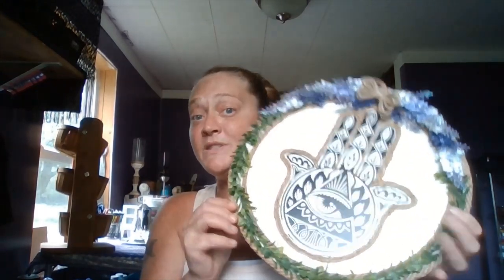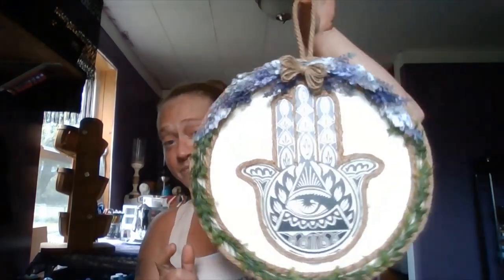New Things This Way Comes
Whats on the horizen for Pagan Pathways. Check out the video and let me know all your thoughts!

Make sure to leave a picture down below when you make yours. Witchcraft, pagan, and Wicca needs on a budget. Crafting on a budget. Witchcraft on a budget. A do it yourself guide and inspiration. Witchcraft, pagan, and Wiccan home decor DIY.

I want to first say thank you so much for supporting me by watching my videos. I appreciate it so much. If you want to donate I do accept them at the places provided below. I do not expect it and give thanks for all the blessings I have currently. I will however never turn down another blessing to keep me going making these videos to share with the world.